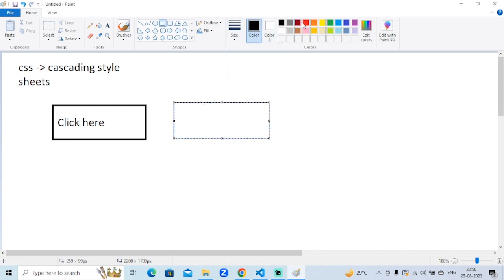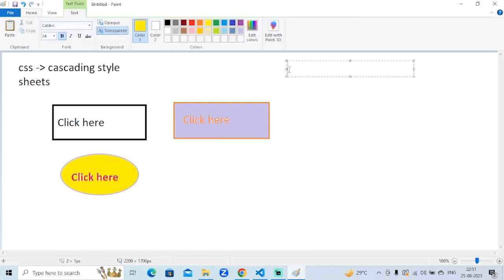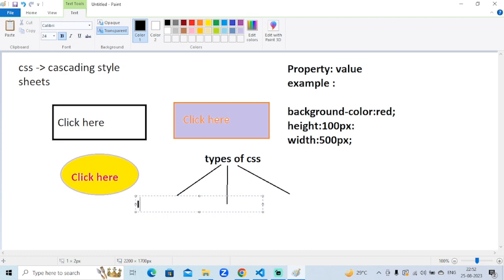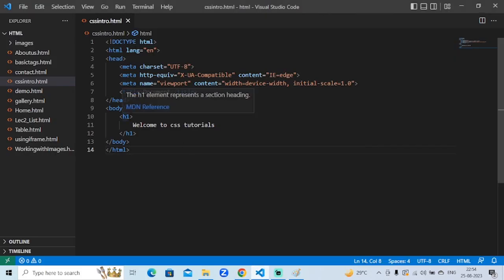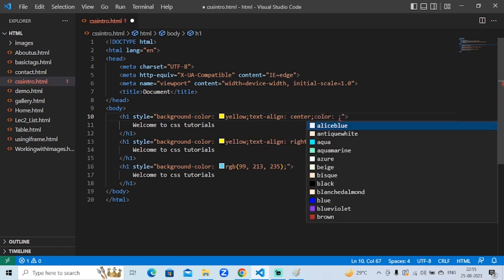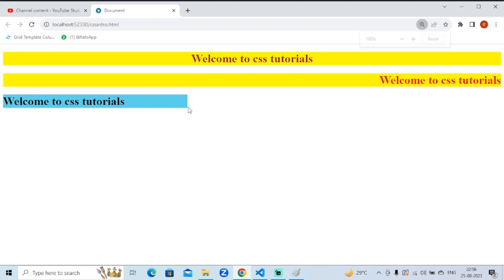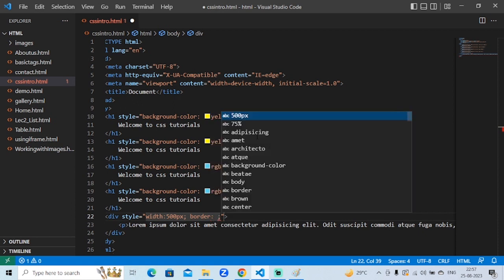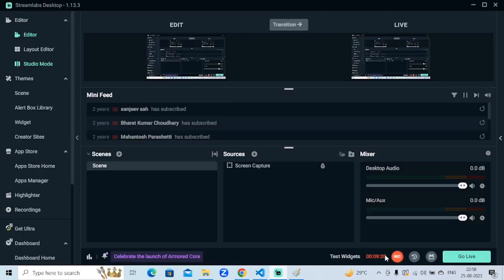Lec-1:CSS Introduction , Introduction to Css , Types of Css, Internal, inline and external css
hi guys in this video you will get the basic intro of css and also I will explain types of css . how to change background color, how to change color  in css ,
how to set height and width in css . border in css.